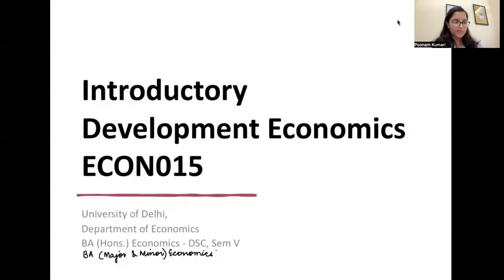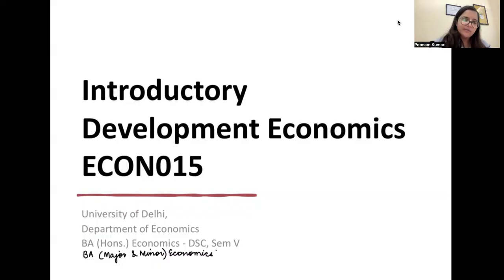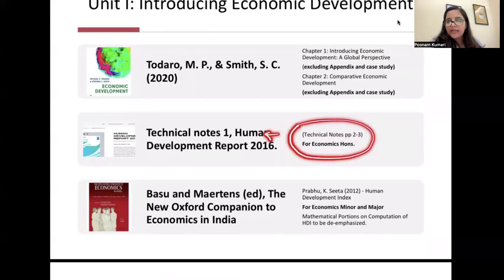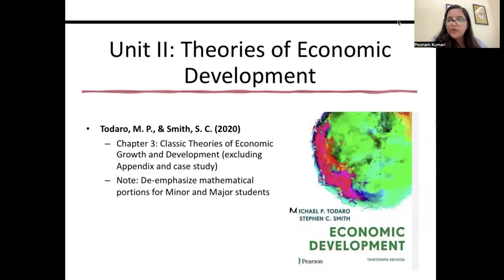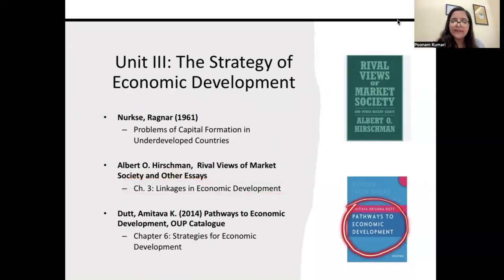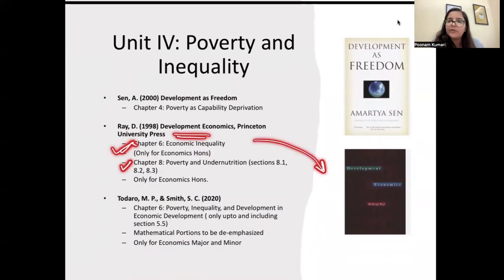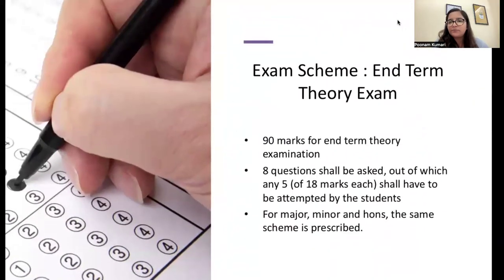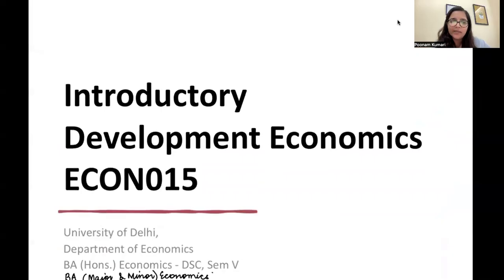📚 2024 Sem 5 Introductory Development Economics | Syllabus BA (Hons & Major & Minor ) Economics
🔗 Enrol now for Semester 5 Courses 2024 ( Introductory Development Economics, Economic Growth & Business Cycle, Game Theory & Strategic Interactions )

🔗 Enrol now for Semester 3 Courses 2024 : ( Advanced MME, Intermediate Microeconomics, Intermediate Macroeconomics )

🔗 Enrol now for Semester 2 Courses 2024 : ( Intermediate MME, Intermediate SME, Introductory Macroeconomics )
🔗 Enrol now for Semester 4 Courses 2024 : ( Intermediate Microeconomics-II, Introductory Econometrics )